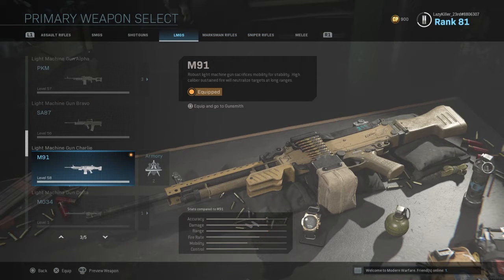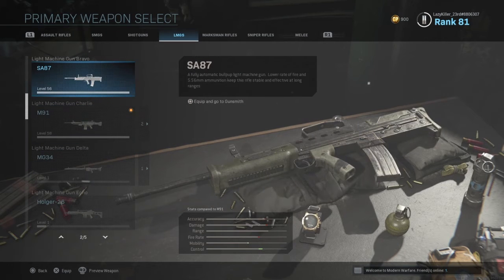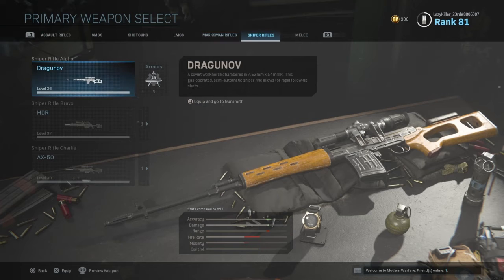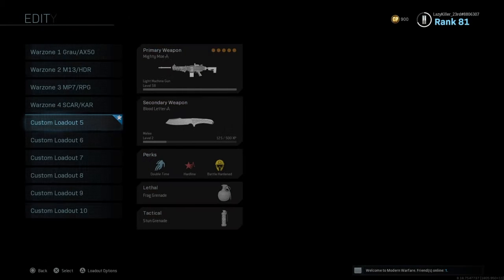Road To Damascus: Progress Update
a lmg team death match and i give you guys a update about my progress towards road to damascus